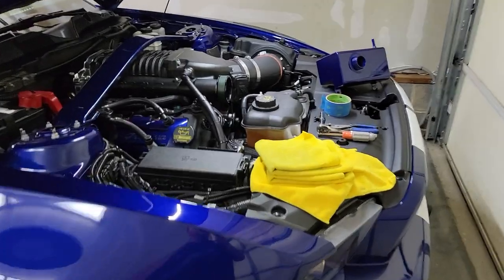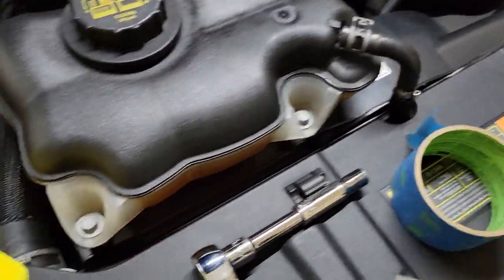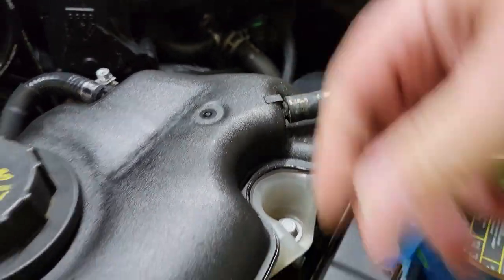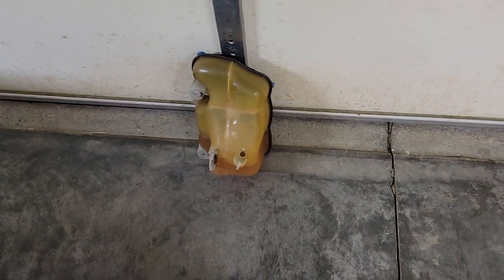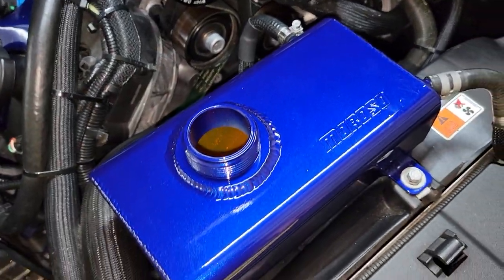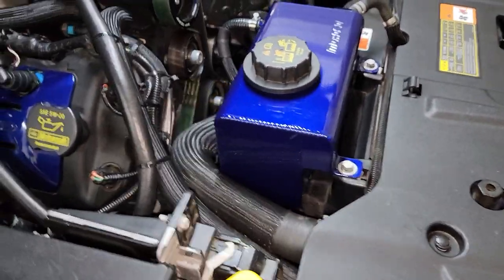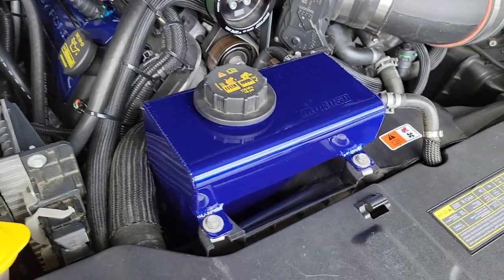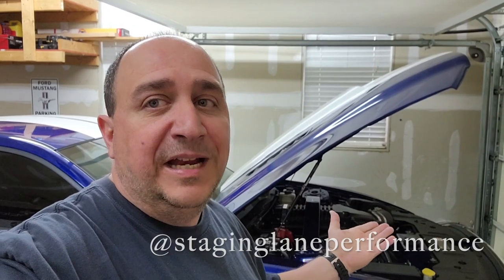Moroso Expansion Tank Install (2014 Mustang Gt)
Today we installed the Moroso Expansion Tank on Electra (My 2014 Mustang CS/GT). I went the extra mile and got it painted the same color as the car. Let me know if this is something that you would be interested in doing? Does it look good in the engine back or is it too much? Drop a comment and let's have a conversation.